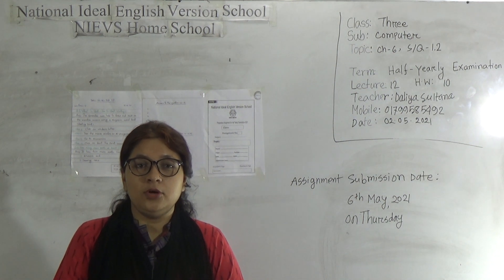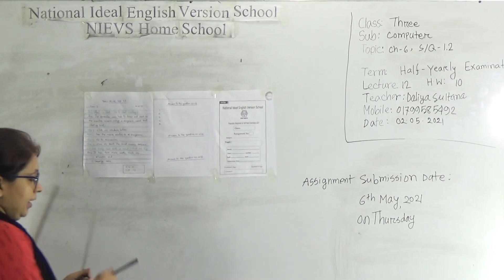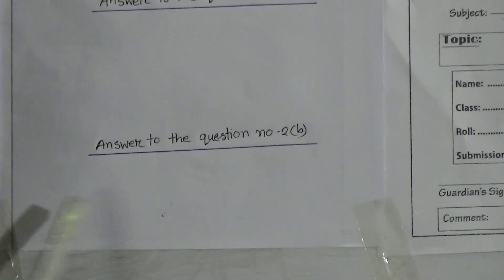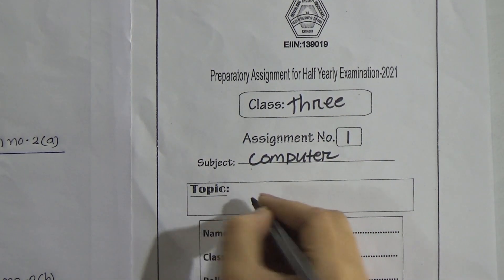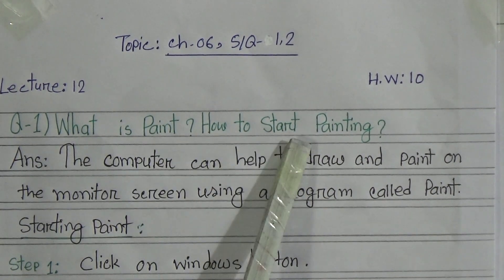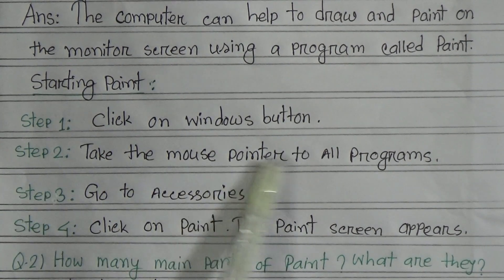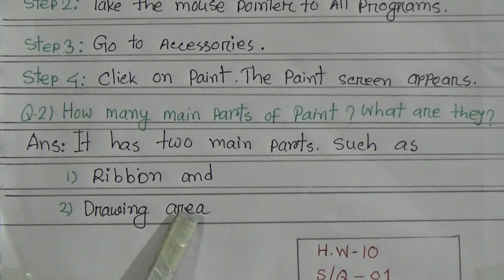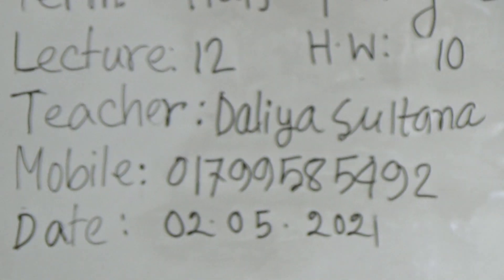Class: Three, Subject: Computer (Lecture- 12), Topic: Ch-6, S/Q- 1, 2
Class: Three
Subject: Computer (Lecture- 12)
Topic: Ch-6, S/Q- 1, 2
Teacher: Daliya Sultana